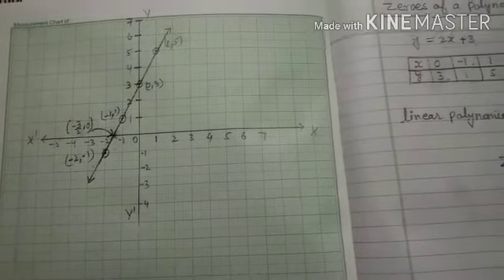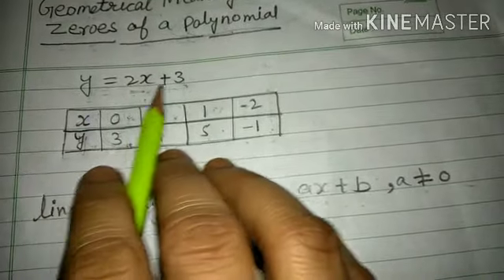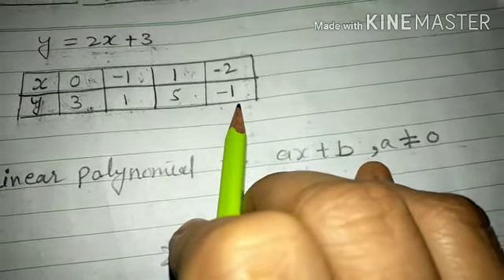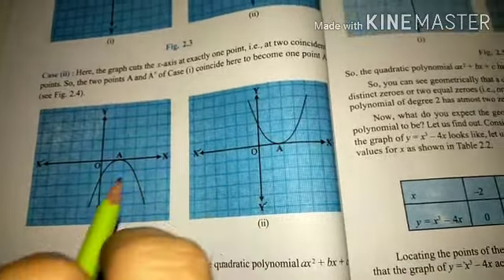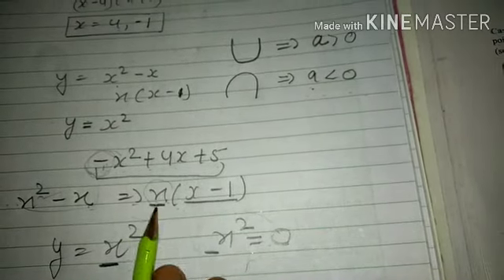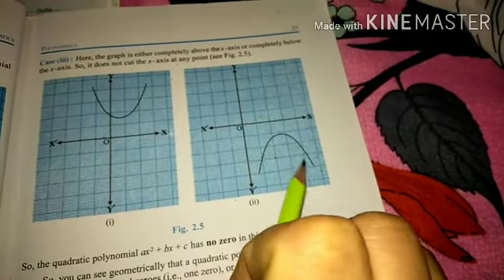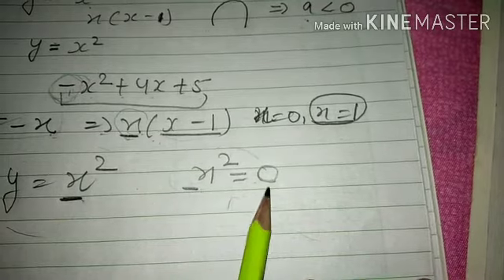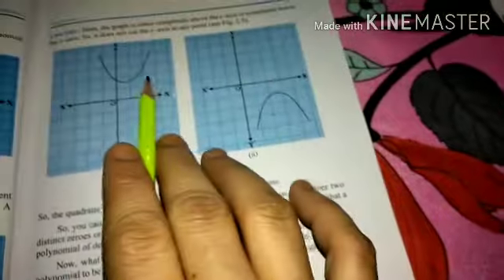Geometrical representation class X